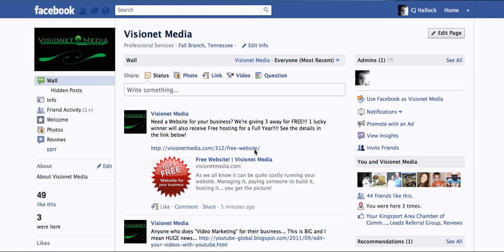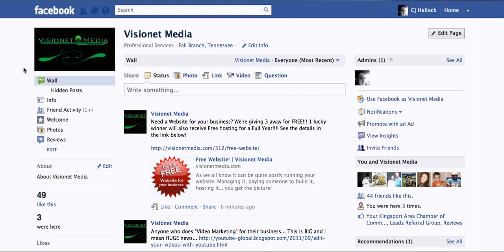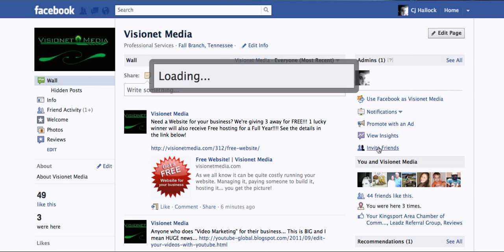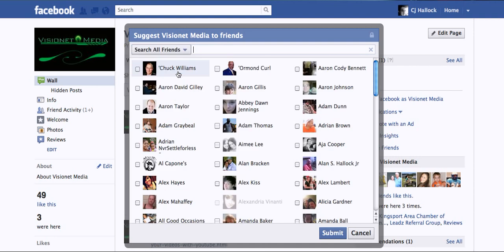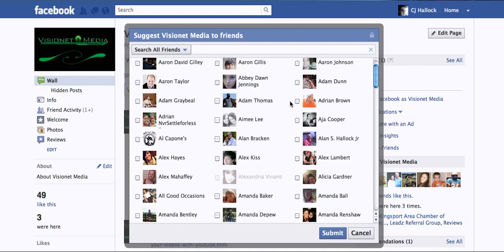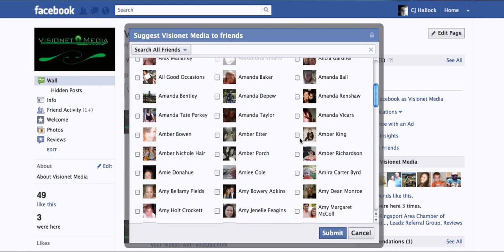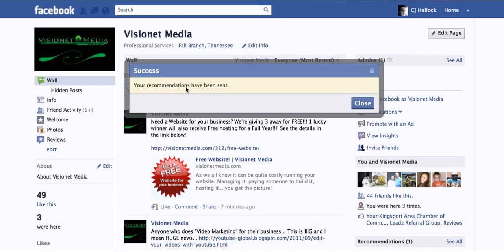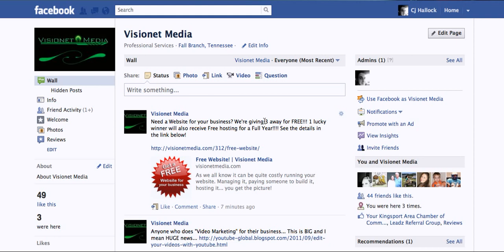How to invite people to "Like" your Facebook Page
A quick video showing you how to invite people to "like" your Facebook Page This is a little old but if you are interested in inviting all friends to like your facebook page for 2013 ... Check this out ...